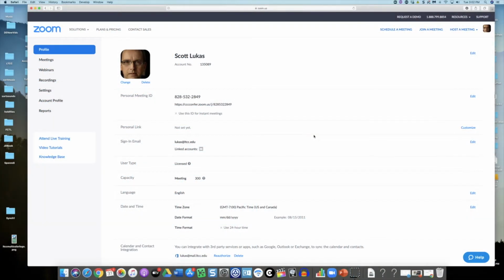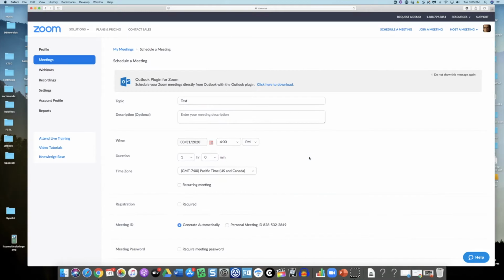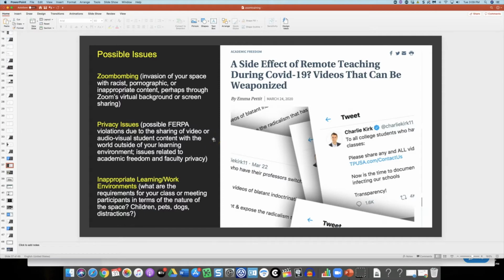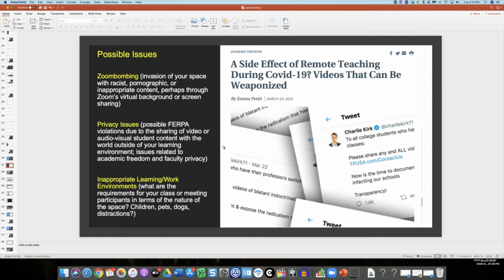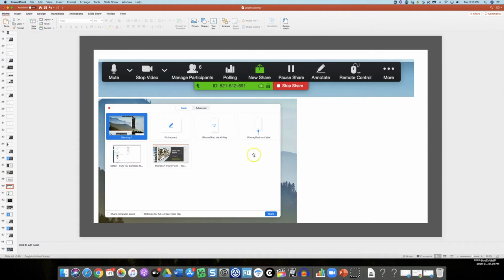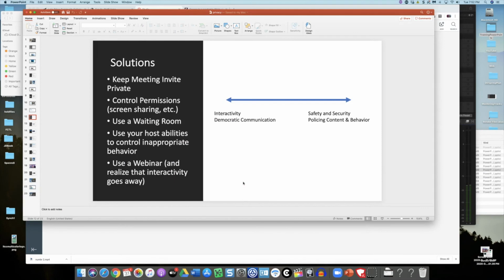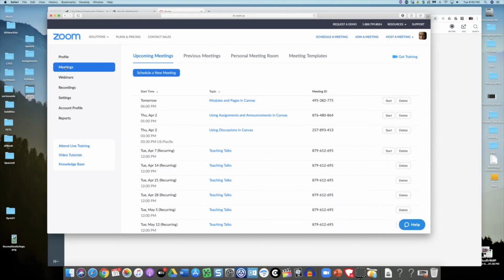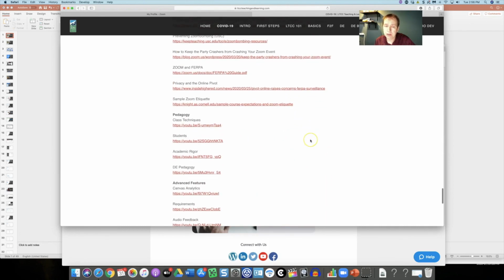Zoom - Top 10 Tips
Scott A. Lukas